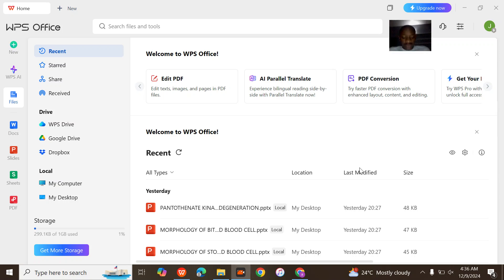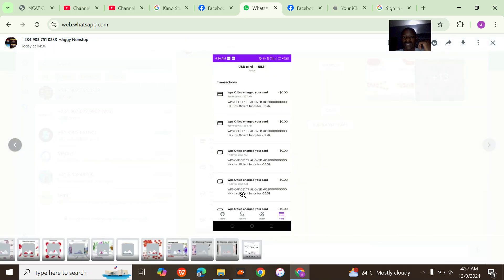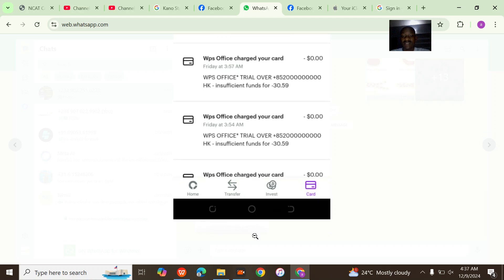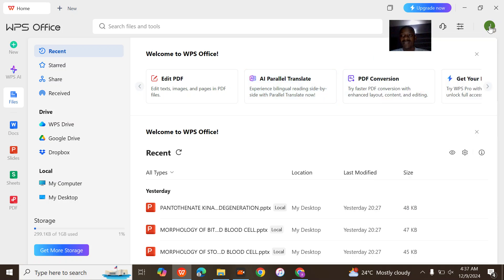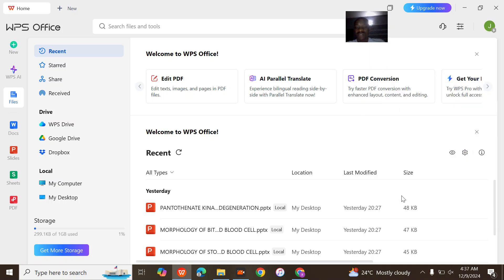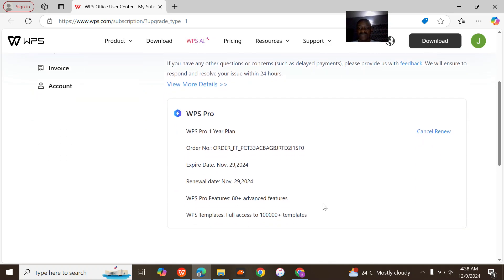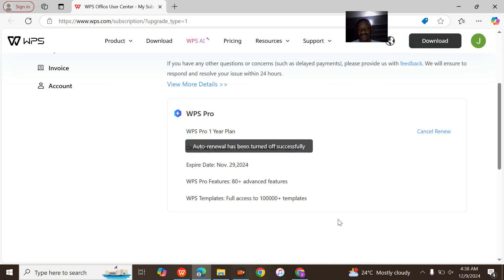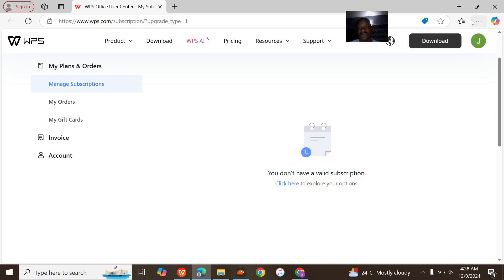How to Cancel Auto Renew on WPS Office Pro plan - Stop Failed Debit transactions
To cancel the auto-renewal on your WPS Office Pro plan, follow these steps:

Sign In: Go to the WPS Office Subscription Management Center and sign in with the account used to purchase your subscription.

Find Your Subscription: In the "My Subscription" module, locate the subscription plan you want to cancel.

Disable Auto-Renewal: If auto-renewal is enabled, slide the switch to the left to disable it.

Confirm: Click "Confirm" to complete the cancellation.

If you encounter any issues, you can contact WPS Office customer support with your order number and user ID for assistance.

Would you like more detailed steps or help with anything else?